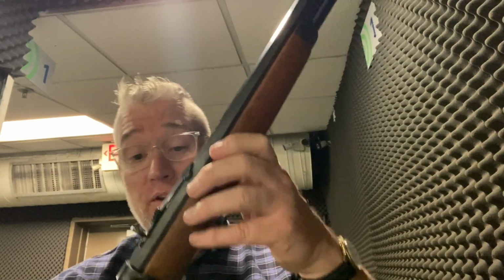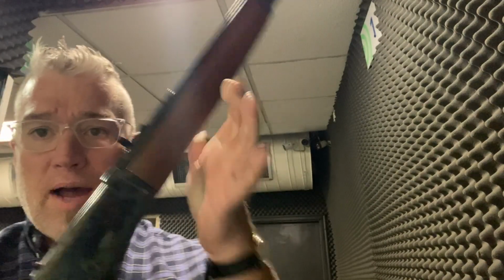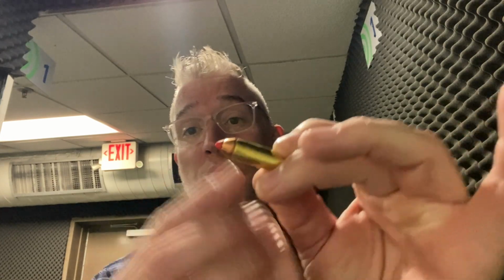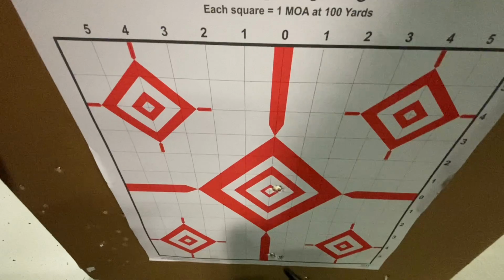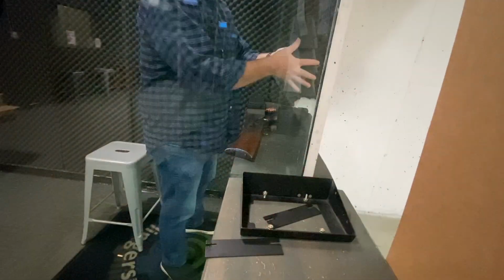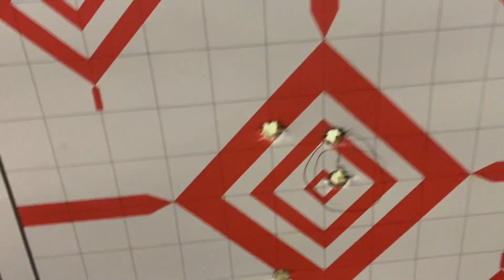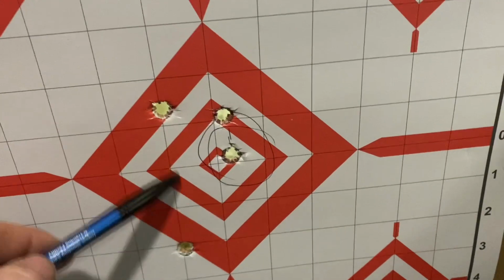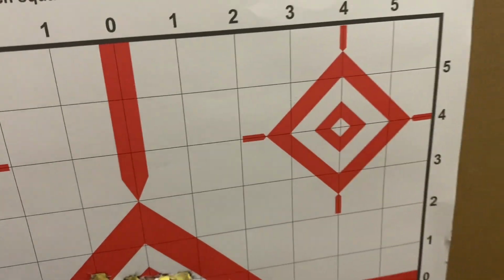Rossi Model 92 Lever Action 44 Magnum Product Review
Well, the Rossi Model 92 straight up sucks. I see absolutely no reason to buy this gun, as it has only 2 redeeming qualities, only one of which is good: it is light weight (which is why the recoil is unbearable), and it has a great safety. Otherwise, it's the hottest of hot garbage. It's NOT fun to shoot, it's painful. Run away from this gun, because as beautiful as this gun is, it's beauty is quickly diminished once the shooting begins.

Rossi Model 92 Lever Action44 Magnum Product Review